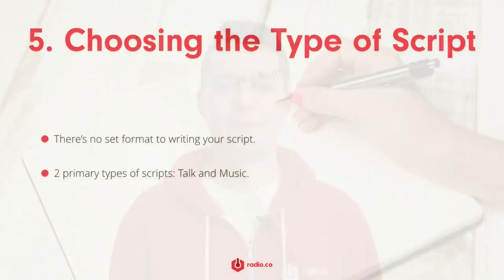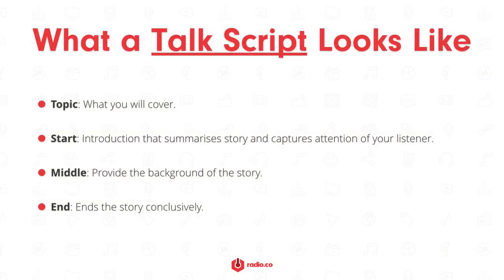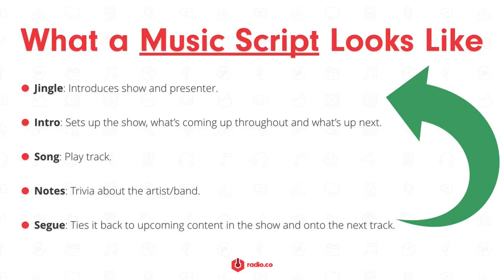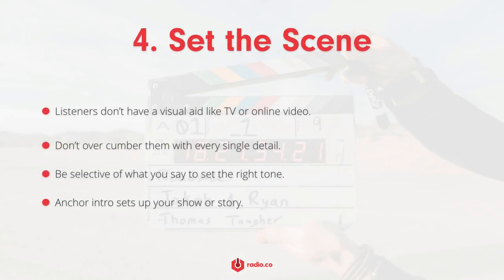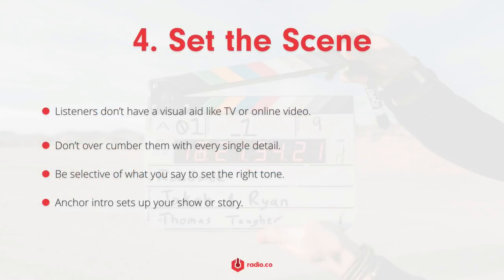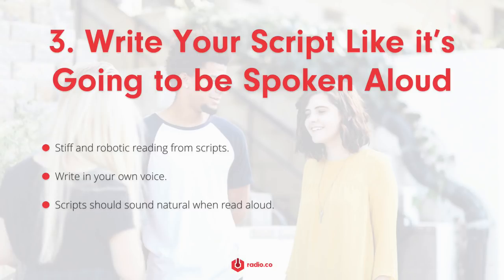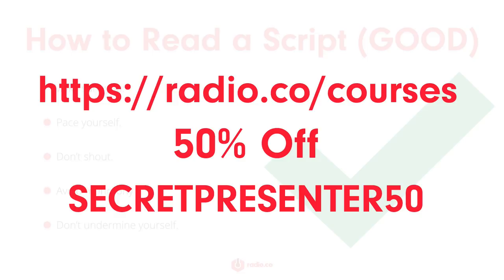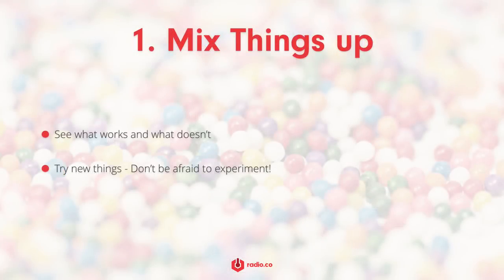Top 5 Tips to Writing Awesome Radio Scripts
Stop waffling. Write a radio script to plan ahead for tighter shows that will keep your listeners hooked and engaged for longer